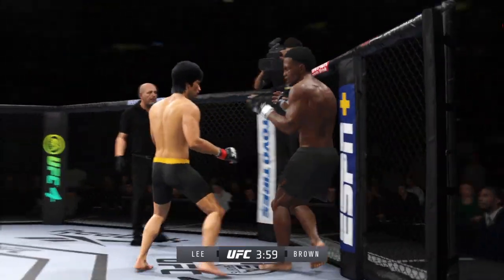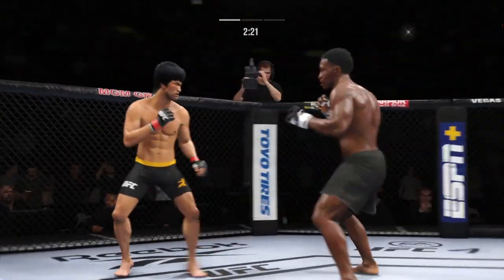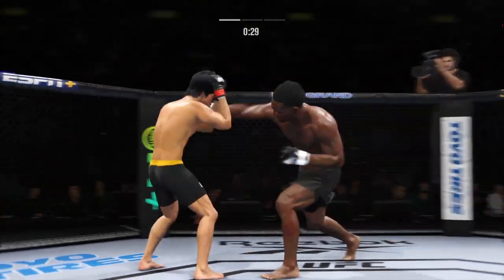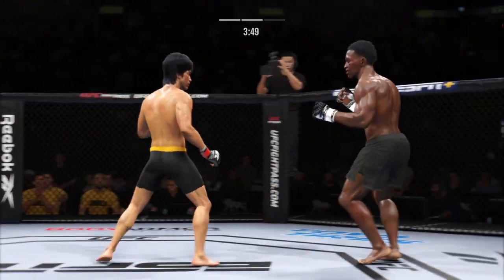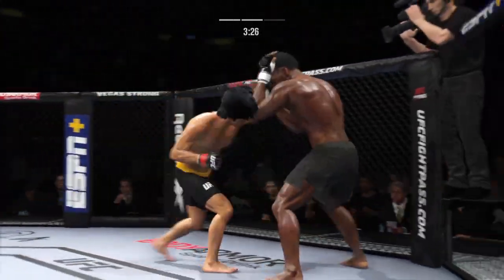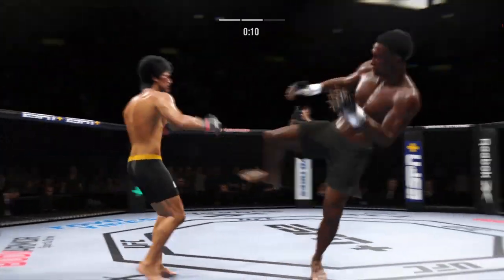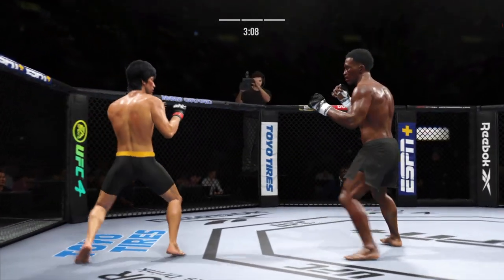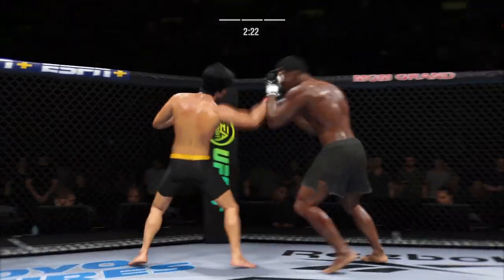UFC 4 Bruce Lee vs Brown EA Sports Dragon Fight